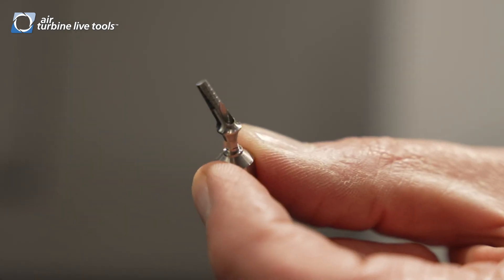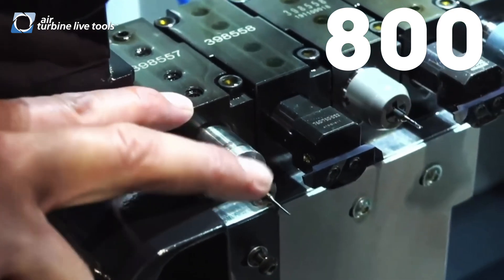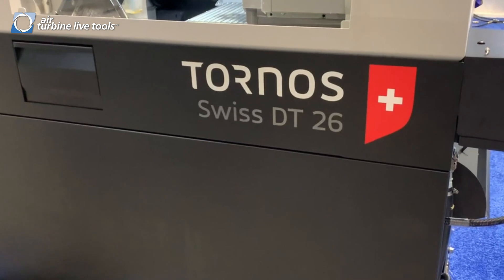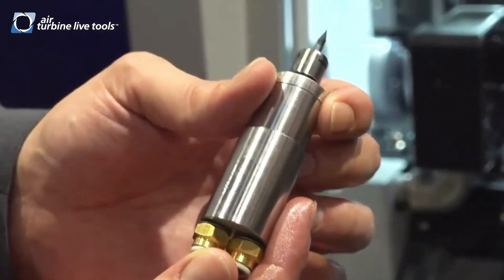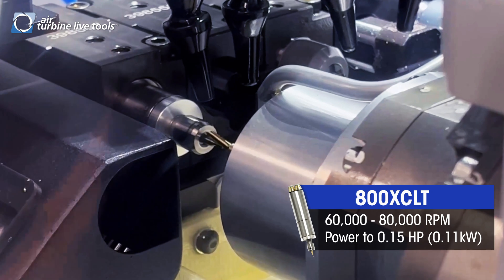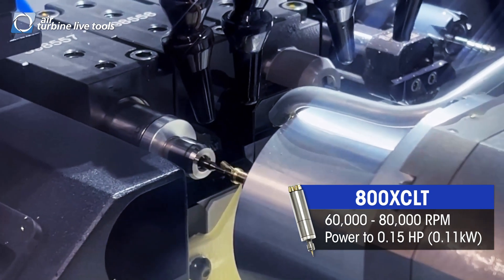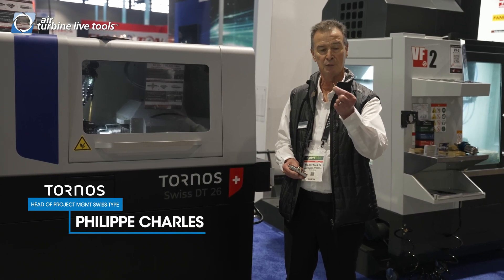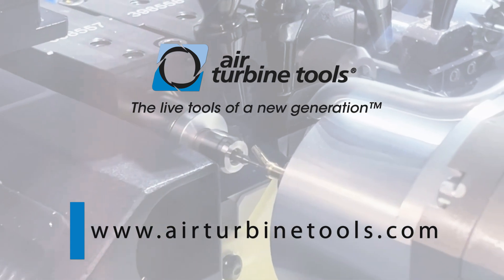Keep up with Production Pressure with 80,000 RPM Air Turbine Live Tools®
At 80,000 rpm Air Turbine Live Tools™ increase feed rates  6 – 10x. Speed up your off-center cuts and exponentially increase the production from your lathes. You can machine titanium and steel –  our patented governor increases air flow on demand keeping you at high speed on the toolpath.

2 Micron precision delivers the finer finished surfaces with no feed lines. Our technology is very different than nominal high speed spindles that drop immediately on tool engagement.